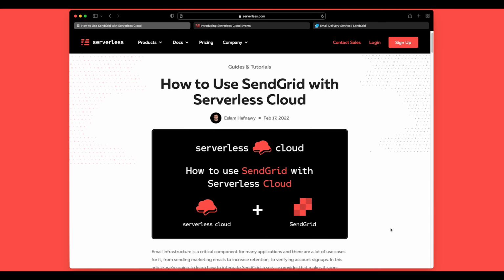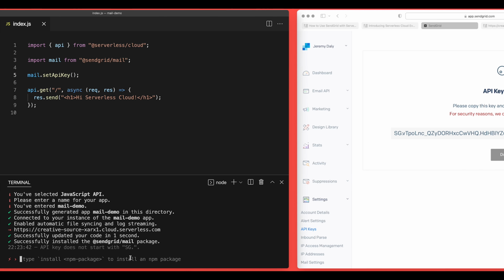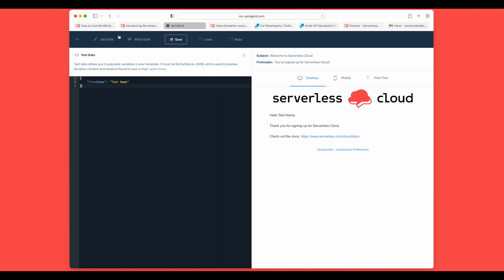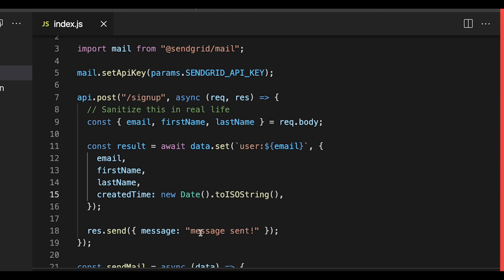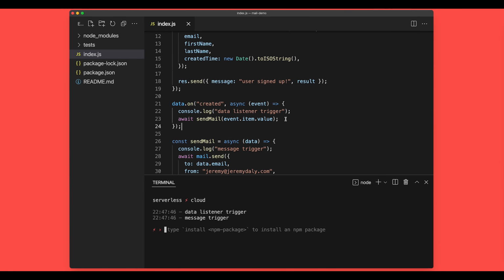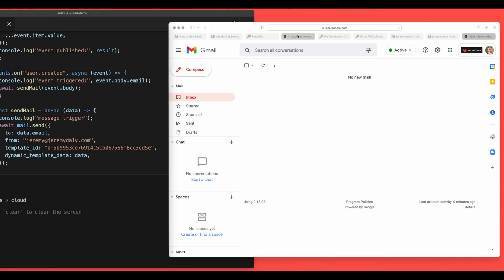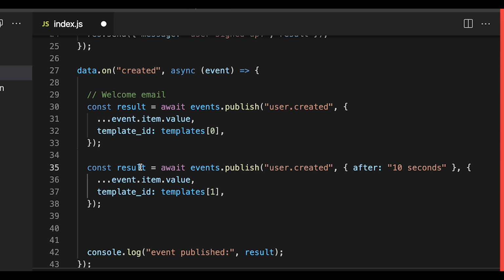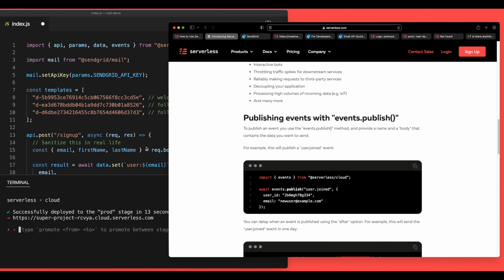Build an Event-Driven Email Onboarding Sequence App with Serverless Cloud and SendGrid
In this video, we build an event-driven email onboarding application with Serverless Cloud from scratch that uses SendGrid and Serverless Cloud Events. We create three onboarding emails using SendGrid's Dynamic Templates and add a delay between each one using the `{ after: [time value] } ` feature of Serverless Cloud Events.